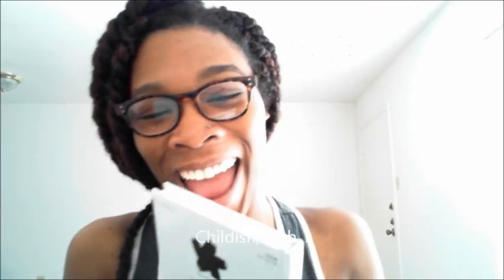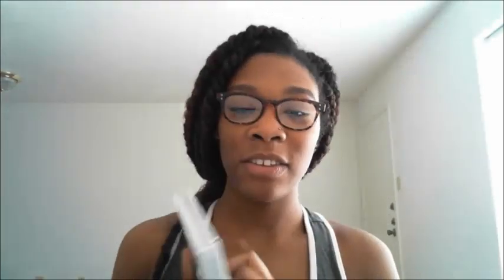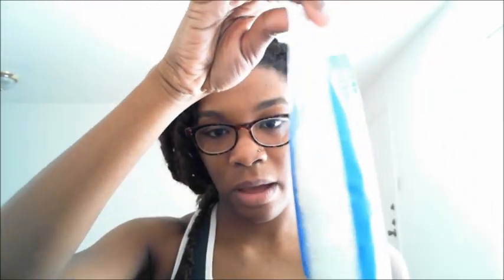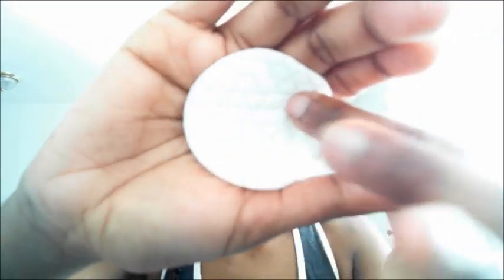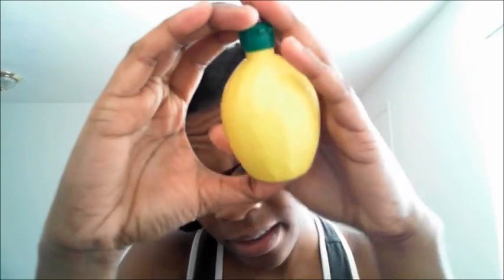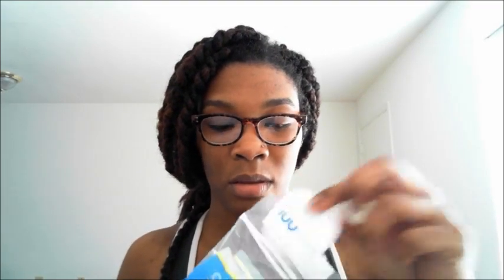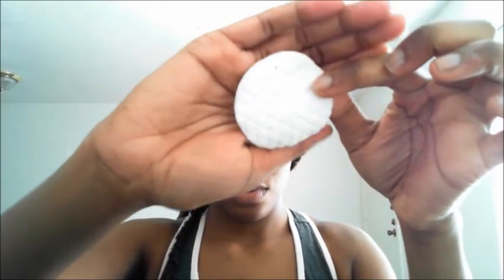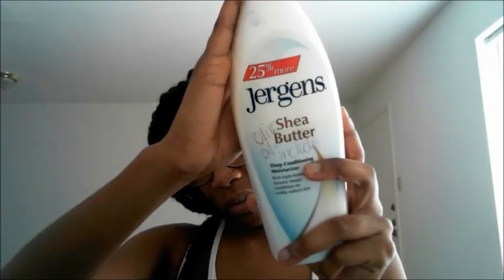Budget Beauty Tip: "What to do before applying makeup?"